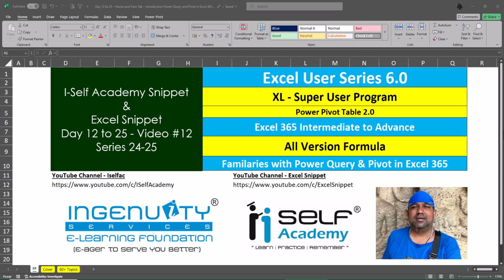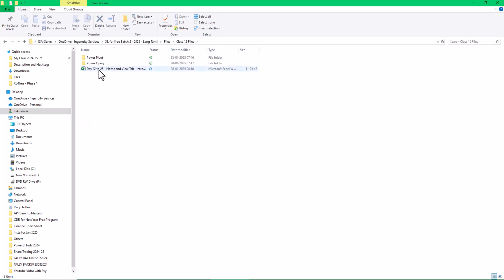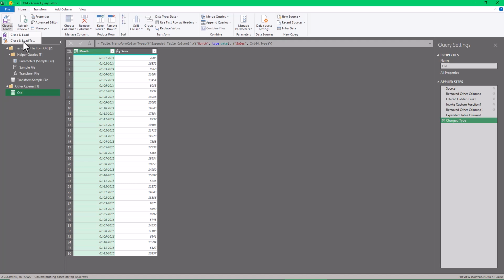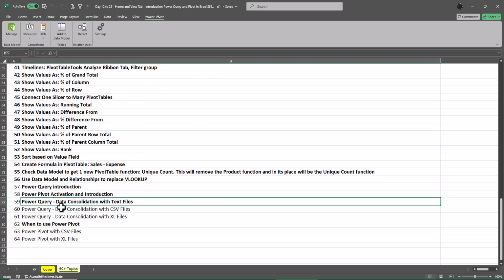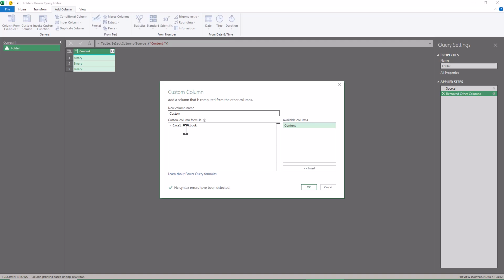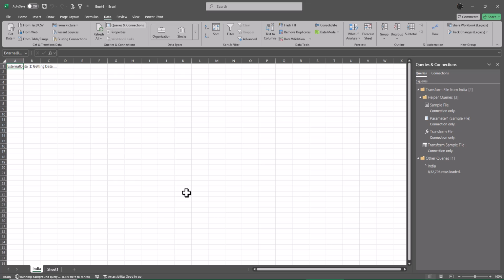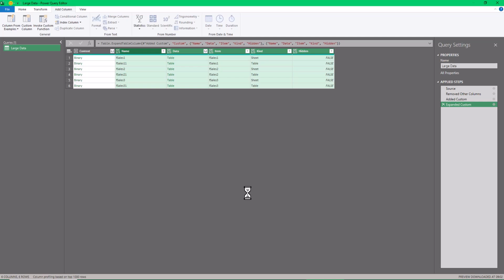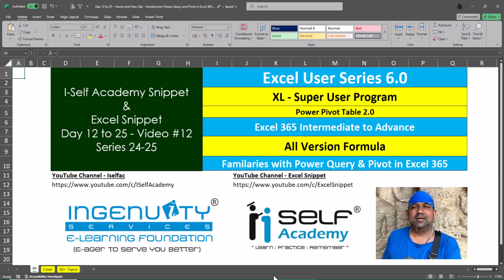XL Super User Series - EUS 6.0 - Excel User Series 6.0 - Familiarizes with Power Query & Pivot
Training Topics - Familiarizes with Power Query & Pivot Data Consolidation
Language: English

Introduction to Power Query and Pivot in Excel
The Excel User Series (EUS) 6.0 is designed to help users like you take their Excel skills to the next level by introducing advanced tools such as Power Query and Pivot. These features are powerful for data analysis and manipulation, allowing for more efficient and insightful work with data.

Power Query
What is Power Query? Power Query is a business intelligence tool in Excel that allows you to discover, combine, and refine data across a wide variety of sources. It's a flexible and powerful data connection technology that enables users to connect to various data sources, such as databases, files, and web pages.
Key Features:
Data Discovery: Easily find and connect to data from various sources.
Data Transformation: Clean, transform, and merge data before loading it into Excel.
Data Refresh: Refresh your data in Excel directly from the source with a single click.
Pivot Tables
What are Pivot Tables? PivotTables are a powerful tool to summarize, analyze, explore, and present data. They enable you to rotate and aggregate data fields to view your data from different perspectives.
Key Features:
Data Summarization: Automatically summarize large data sets.
Customization: Easily add or remove fields, apply filters, and change the layout to focus on specific data insights.
Flexibility: Drill down into details or view high-level overviews with a simple drag-and-drop interface.
Benefits of Using Power Query and Pivot Tables
Efficient Data Handling: Power Query helps in managing large datasets efficiently, while PivotTables make analyzing and presenting that data straightforward.
Enhanced Analysis: The combination enables detailed data analysis, providing insights that might not be visible through traditional data viewing methods.
Time Savings: Automating data refresh and transformation saves time, allowing for more strategic and less manual work.
Getting Started
Familiarize Yourself with Power Query:
Start by exploring the Power Query Editor and learning basic data transformation techniques.
Practice connecting to different data sources and blending data.
Learn Pivot Tables:
Begin with simple PivotTables to understand how fields can be dragged and dropped to create summaries.
Experiment with different field arrangements, filters, and calculations.
Microsoft Excel Training Center: Offers detailed guides, tutorials, and videos on Power Query and PivotTables.
Online Courses and Webinars: Platforms like LinkedIn Learning, Coursera, and Udemy provide comprehensive courses.
Community Forums: Engage with Excel communities to ask questions, share knowledge, and learn from others' experiences.
By mastering Power Query and PivotTables through the Excel User Series 6.0, you'll significantly enhance your ability to manage, analyze, and present data in Excel, opening up new possibilities for data-driven decision-making.